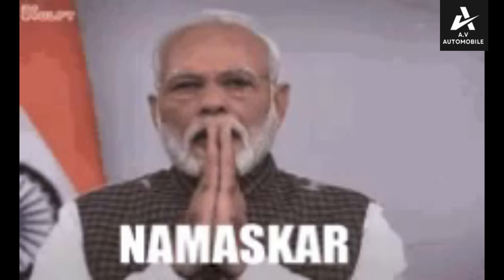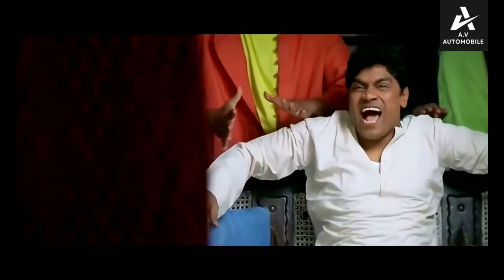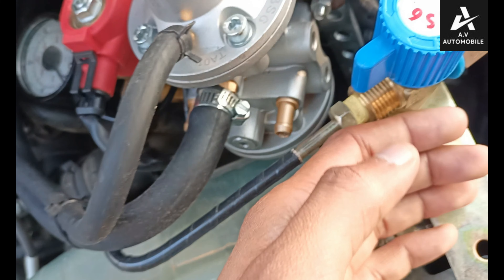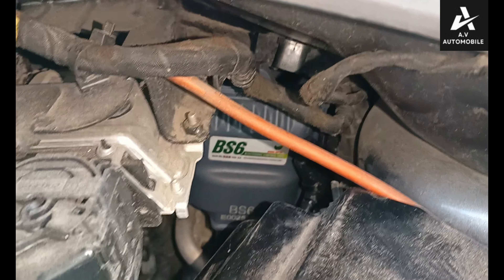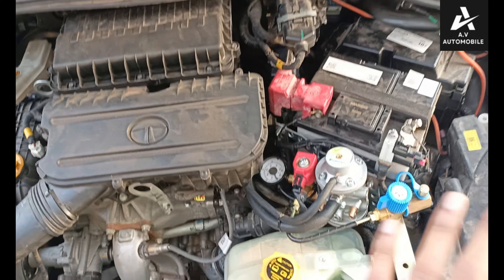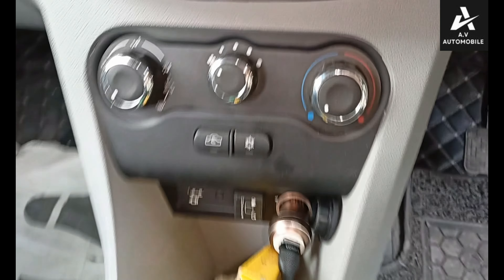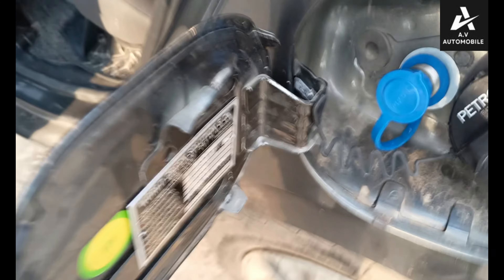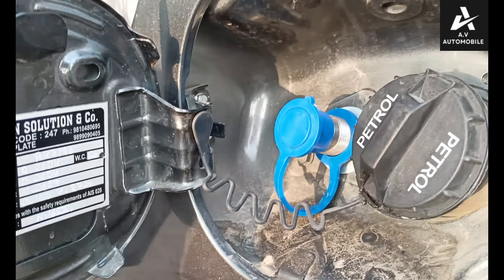Tata Tiago 2023 CNG Conversion by AV Automobile | Eco-Friendly Solution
Description:
In this video, we're excited to showcase the transformation of the Tata Tiago 2023 into an eco-friendly powerhouse with CNG fitment done by AV Automobile.

As environmental concerns continue to rise, more drivers are seeking sustainable alternatives without compromising on performance. AV Automobile has answered the call by providing efficient CNG conversion services, and the Tata Tiago 2023 is a prime example of their expertise.

Join us as we delve into the process of converting this popular hatchback into a CNG-powered vehicle. From the meticulous installation of the CNG kit to ensuring seamless integration with the car's existing systems, AV Automobile leaves no stone unturned in delivering top-notch quality.

We'll explore the benefits of CNG conversion, including reduced emissions, lower fuel costs, and enhanced longevity of the engine. Plus, we'll discuss how AV Automobile prioritizes safety and reliability throughout the conversion process, giving drivers peace of mind on the road.

Whether you're a Tata Tiago owner considering CNG conversion or simply interested in eco-friendly automotive solutions, this video offers valuable insights and firsthand experiences. Join us on this journey towards a greener, more sustainable future with AV Automobile and the Tata Tiago 2023.